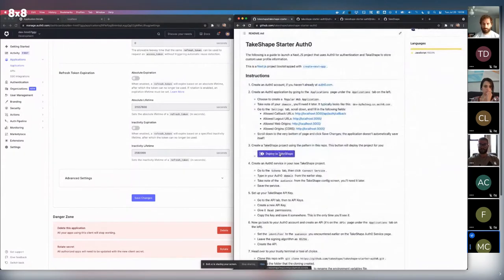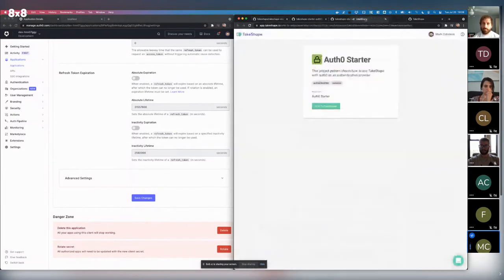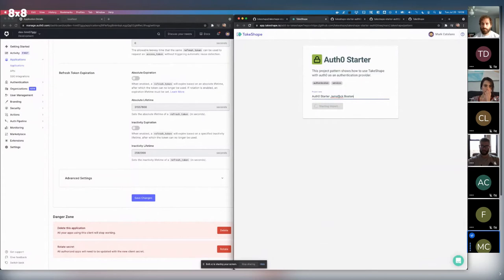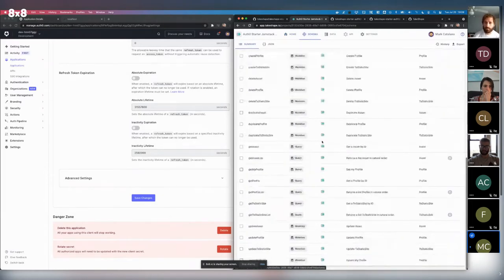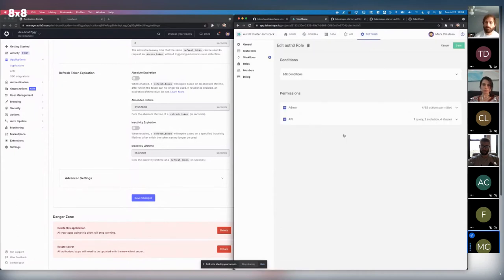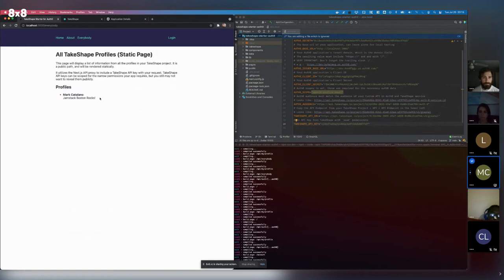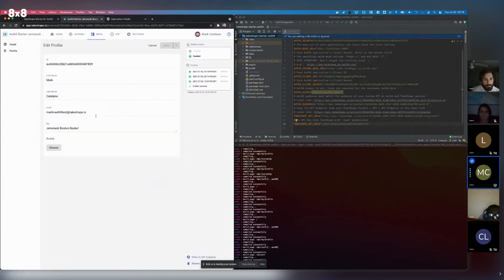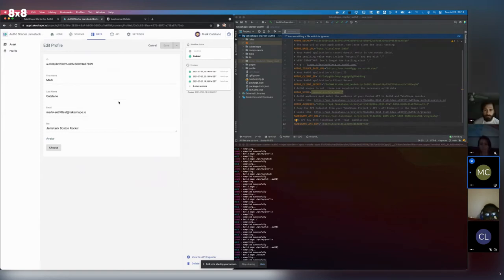Integrating TakeShape with Auth0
TakeShape shows off the speed and ease of using an API mesh to achieve a consistent content experience for your Jamstack websites. In this video Mark takes a look at using Auth0 with TakeShape to create a custom login experience for your static websites.